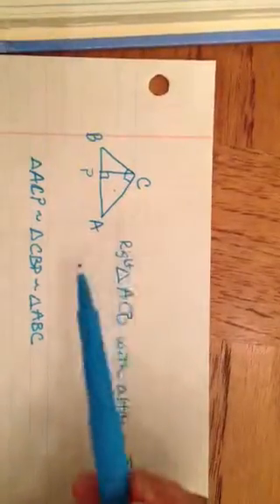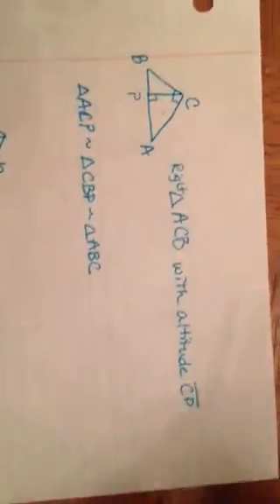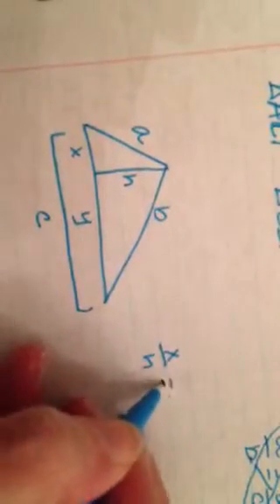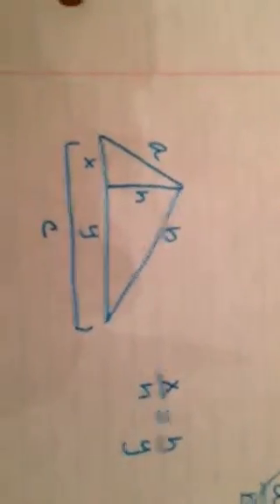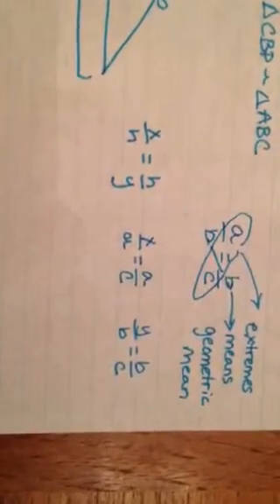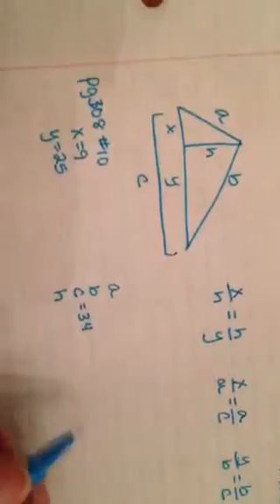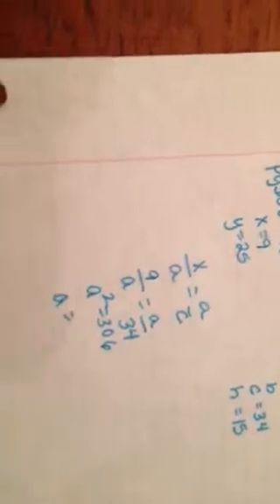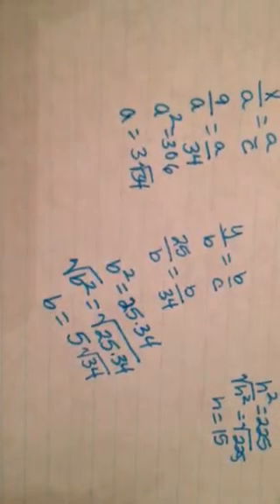8.1 right triangle similarity